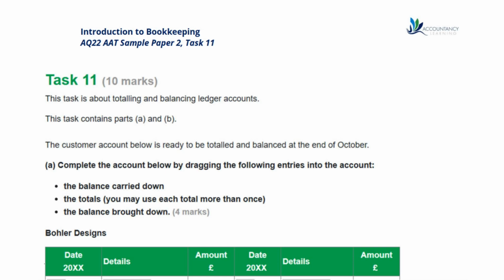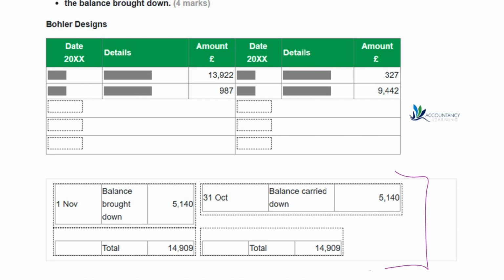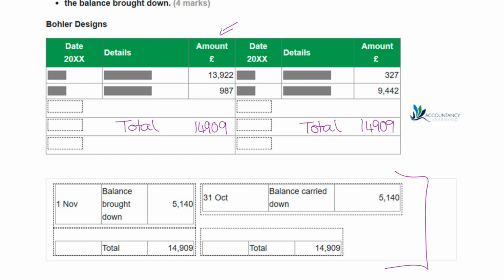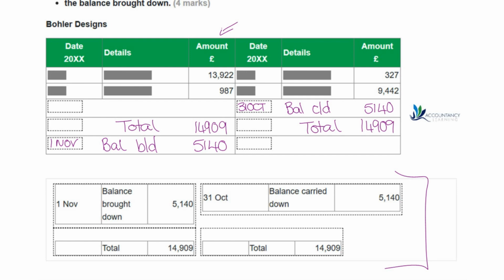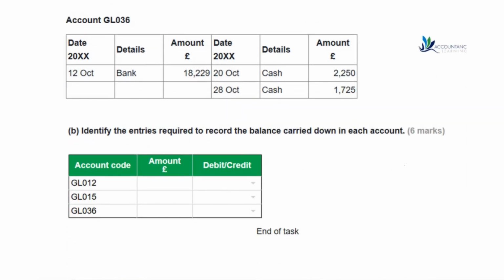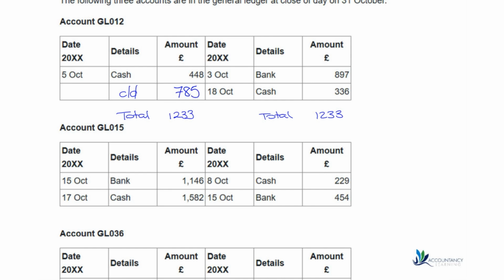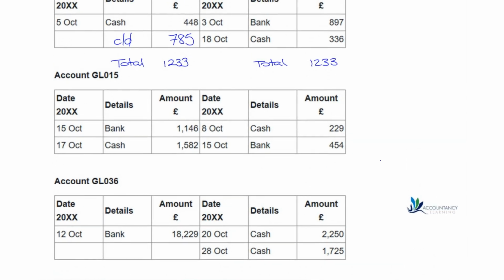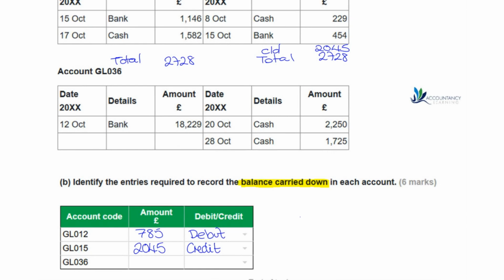Introduction to Bookkeeping (ITBK): AAT Sample Assessment 2 - Task 11 (of 11)